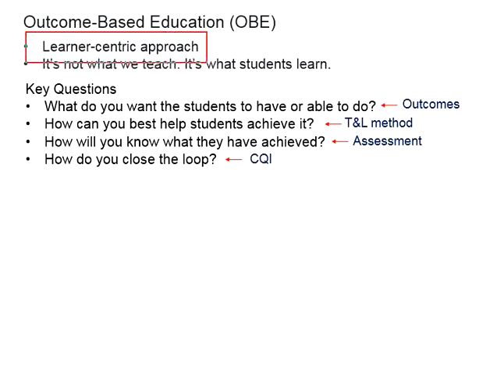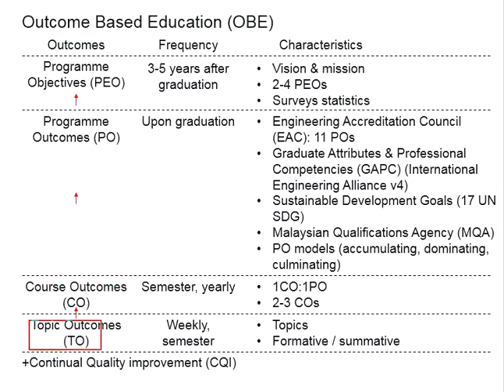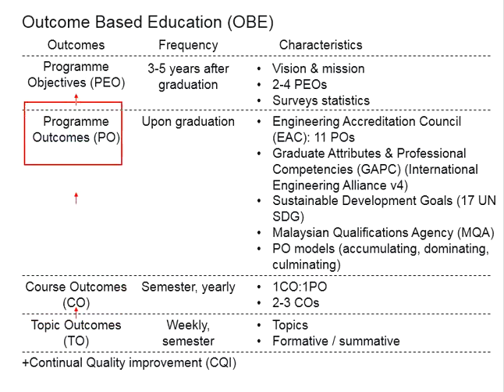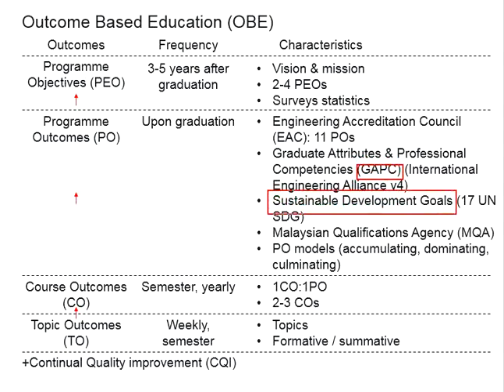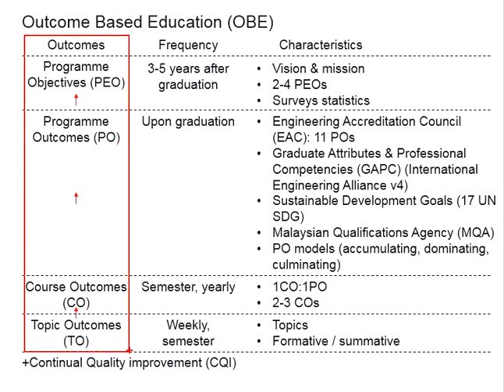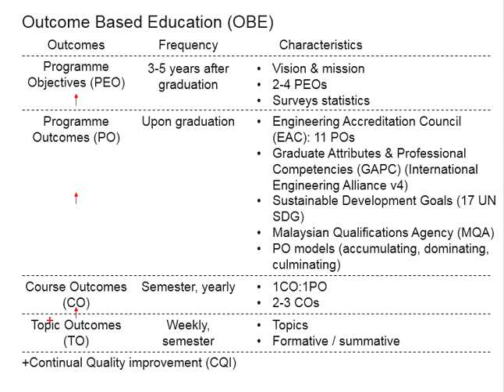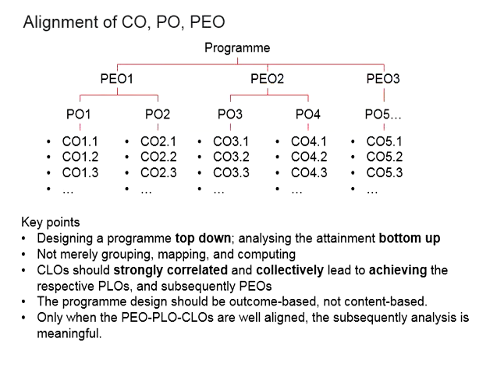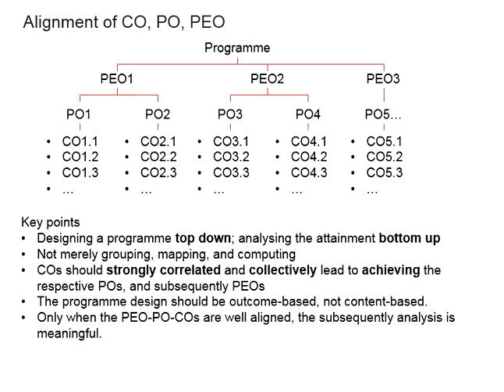1.1 Outcome Based Education (OBE)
Outcome Based Education (OBE)